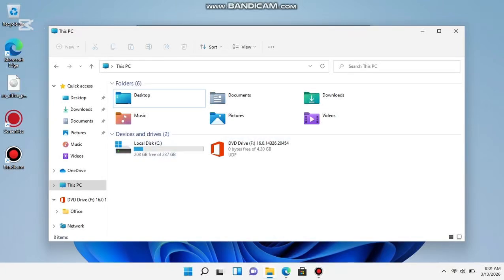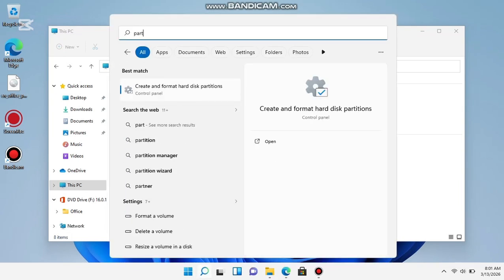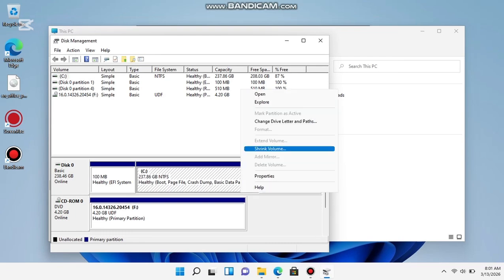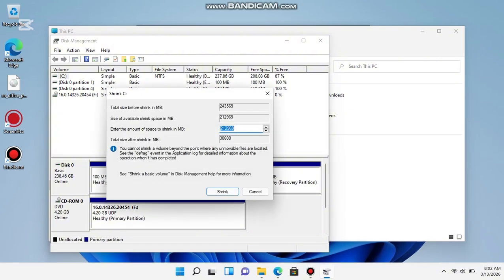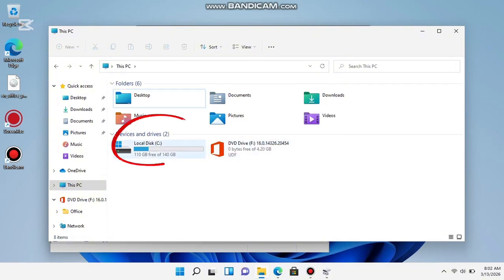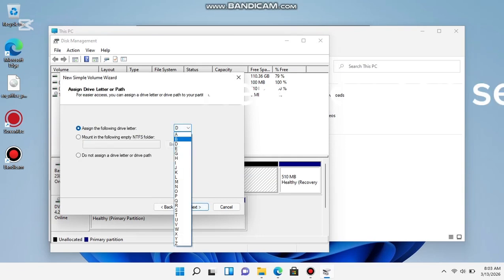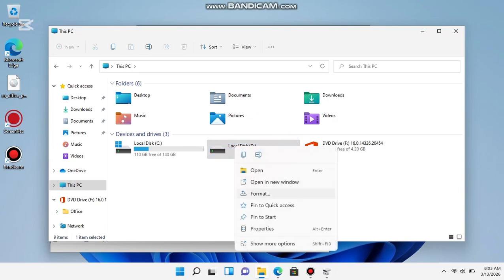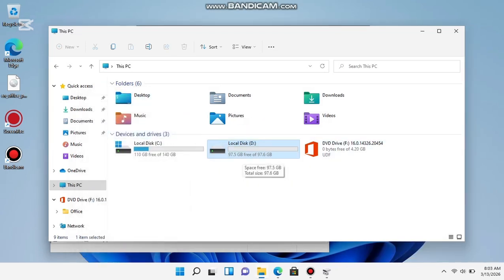DISK PARTITION IN WINDOWS 11 (2026)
Learn how to manage your hard disk partition in Windows 11 with our comprehensive guide. Creating a partition on your drive can help you organize your files and improve your computer's performance. In this video, we will show you a step-by-step partition guide on how to create a partition in Windows 11, similar to the process of creating a hard disk partition in Window 10. Our disk partition tutorial covers everything you need to know about drive management, including how to create a new partition, delete an existing one, and manage your disk space effectively. Whether you are using Windows 11 or looking for a comparison with Window 10 hard disk partition, our tutorial has got you covered. With our partition guide, you will be able to manage your win 11 disk like a pro and keep your computer running smoothly. So, if you want to learn how to partition your hard disk in Windows 11, watch our video now and follow our easy-to-follow instructions.

. How to create a new drive windows 11